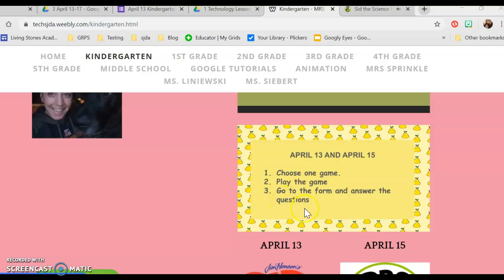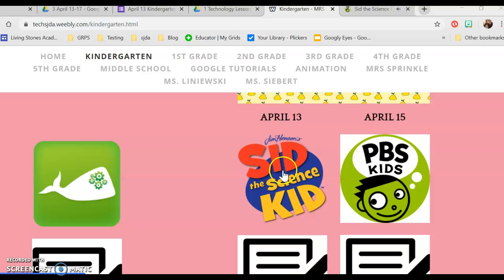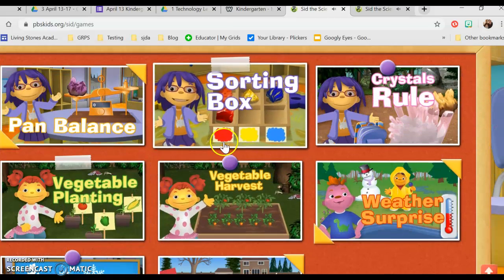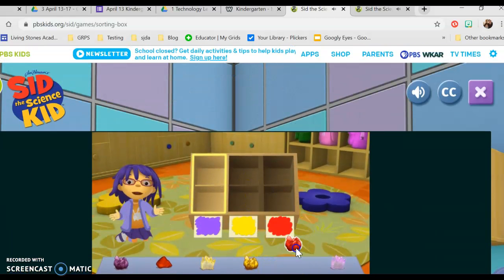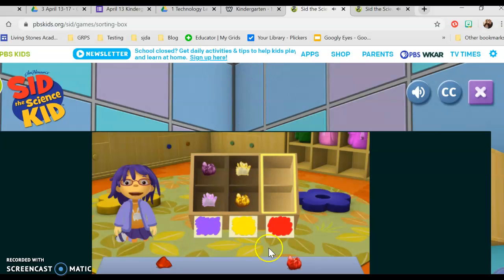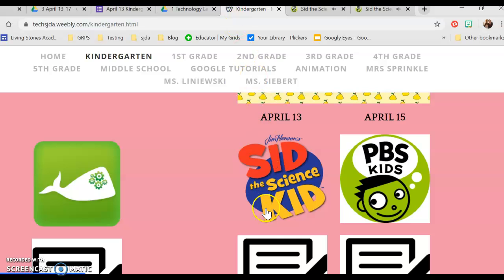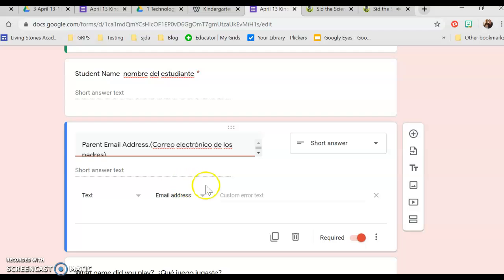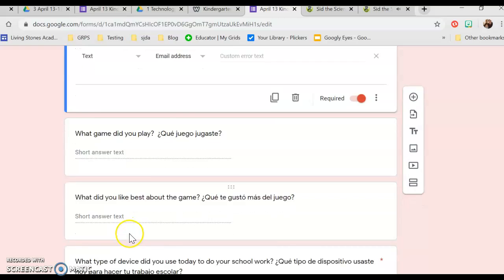kinder april 1